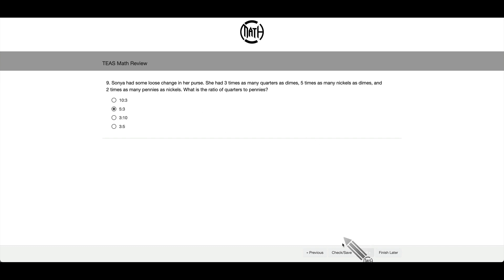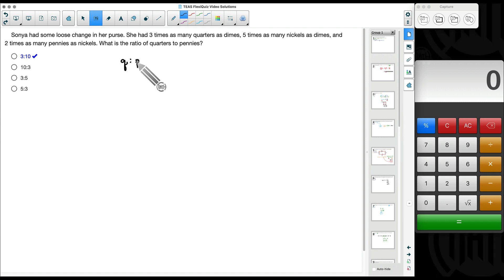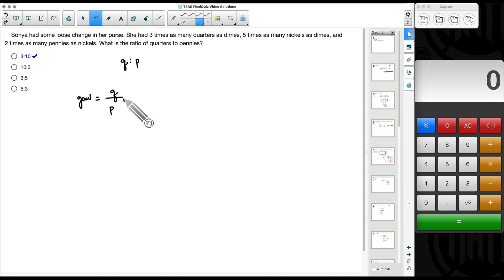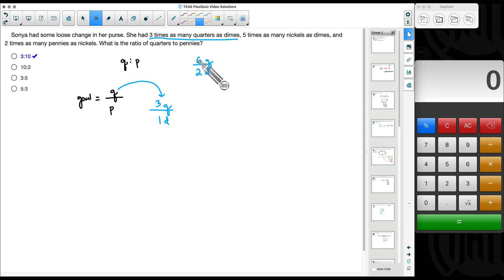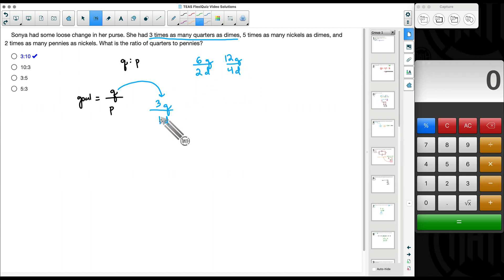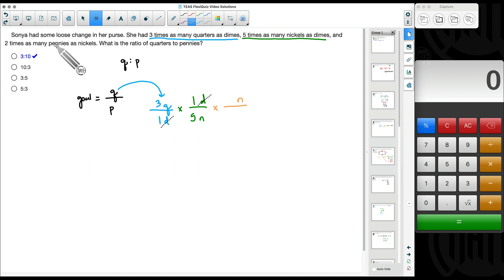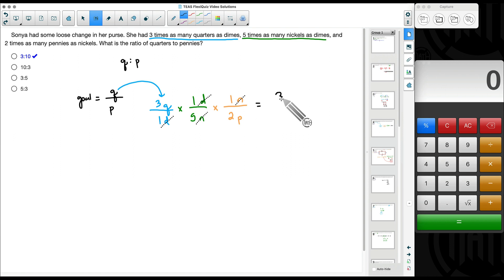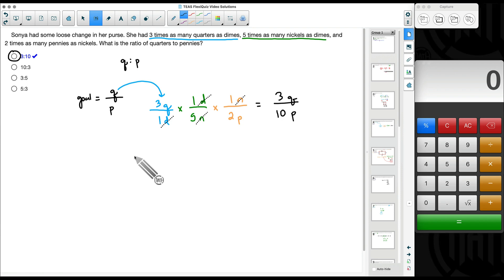TEAS Math - Coins Problem - Dimensional Analysis - Online Review Video #10